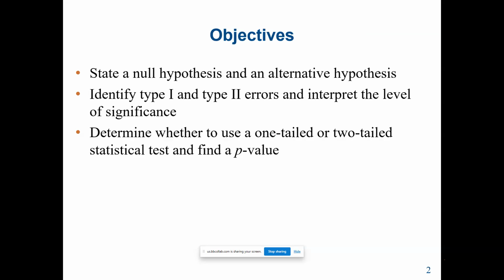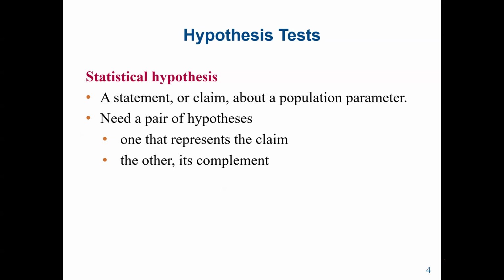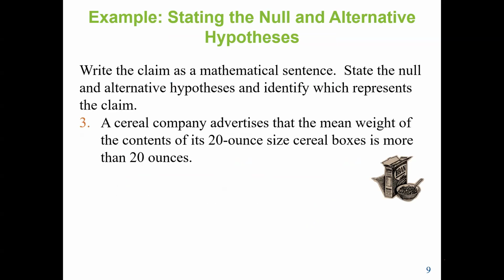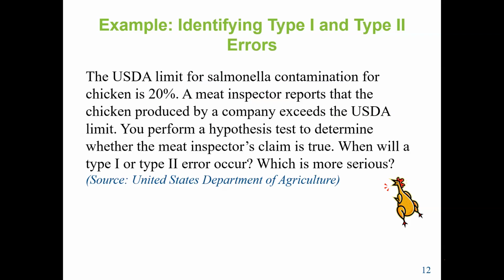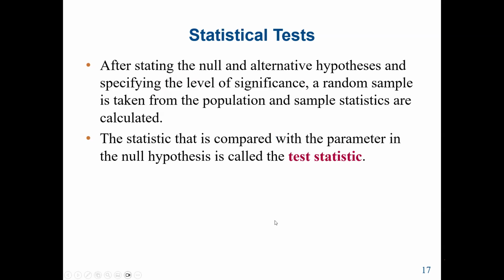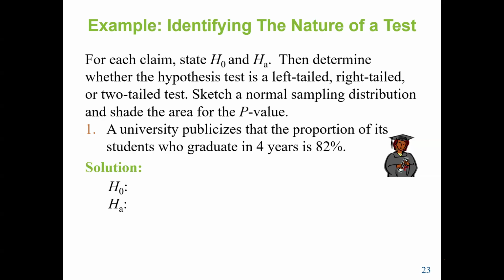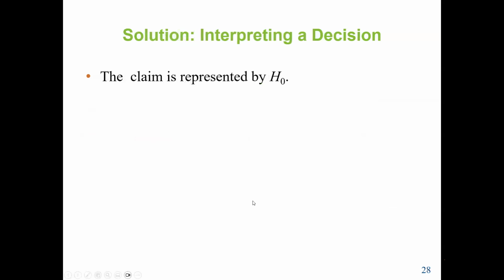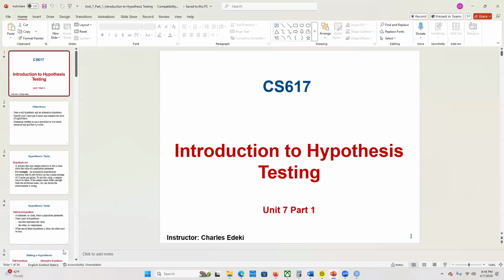Statistics: Introduction to Hypothesis Testing.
State a null hypothesis and an alternative hypothesis
Identify type I and type I errors and interpret the level of significance
Determine whether to use a one-tailed or two-tailed statistical test and find a p-value